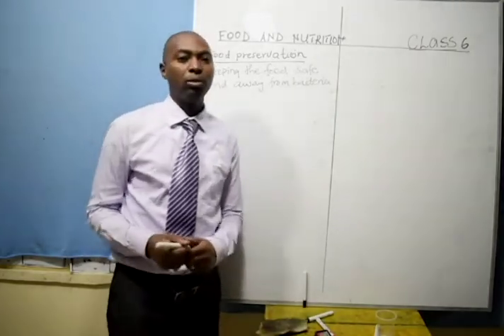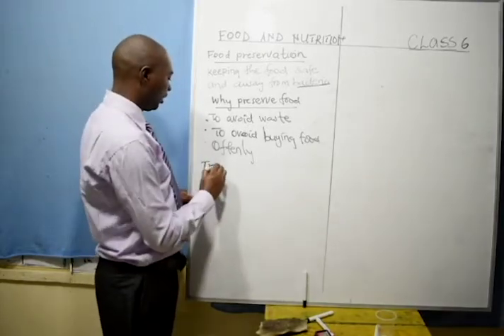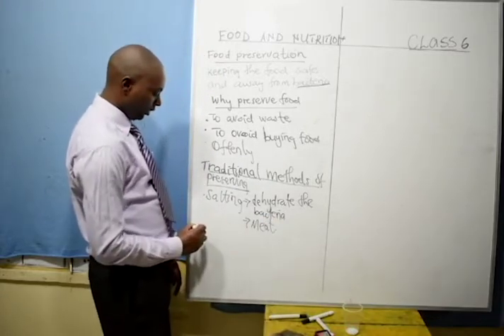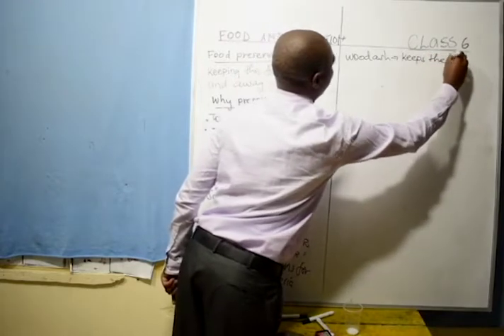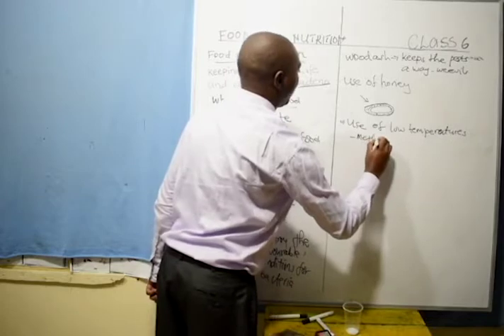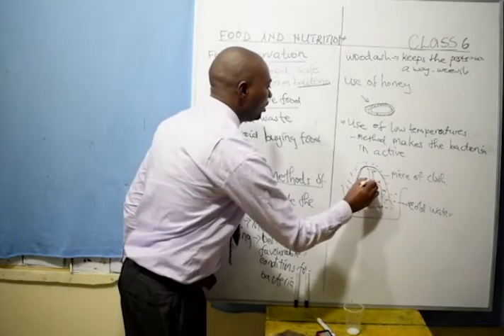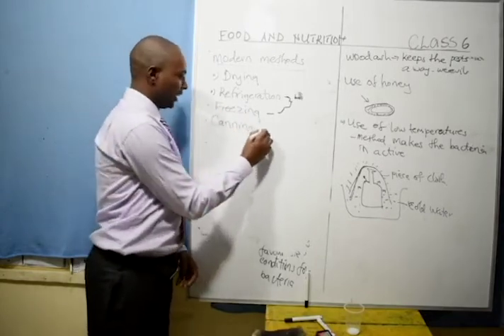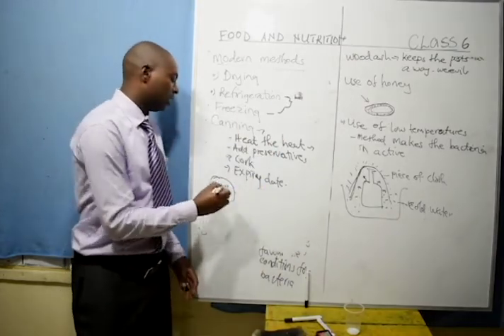Class 6 Science-( Food Preservation)